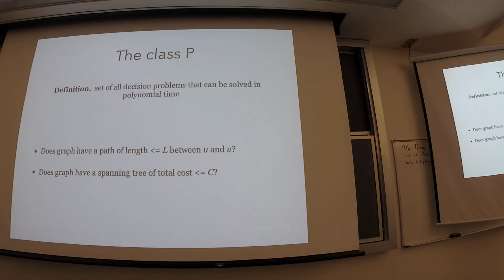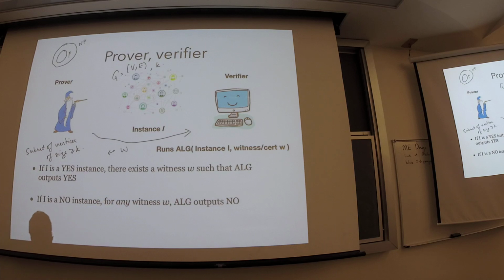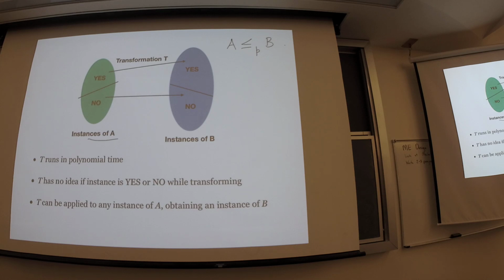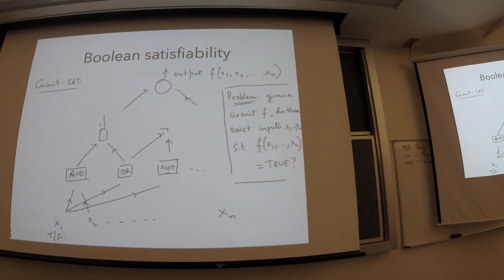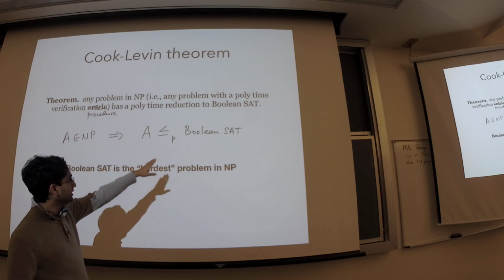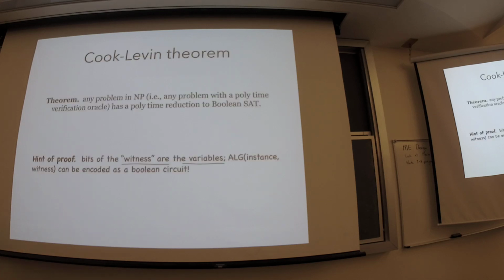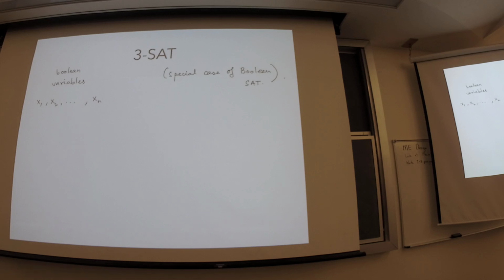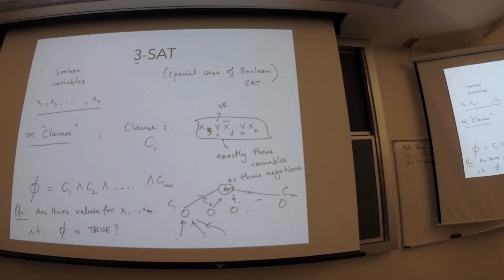Advanced Algorithms (Fall 2019) - Lecture 26